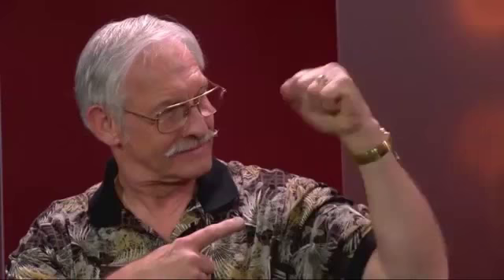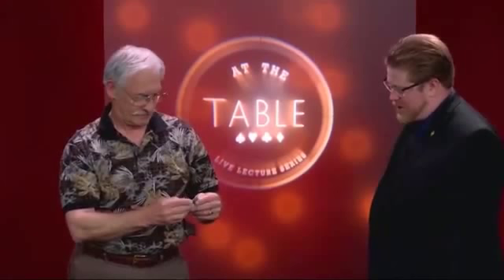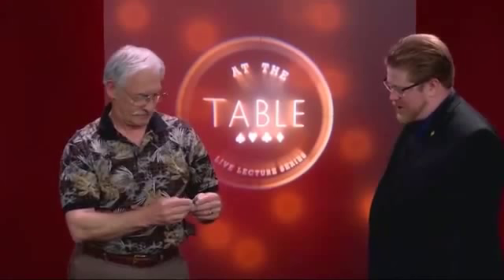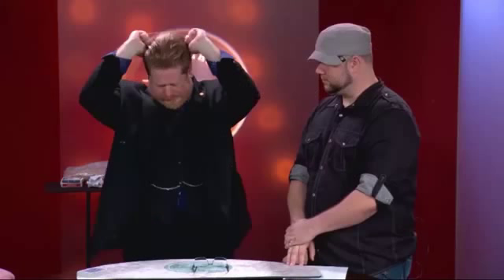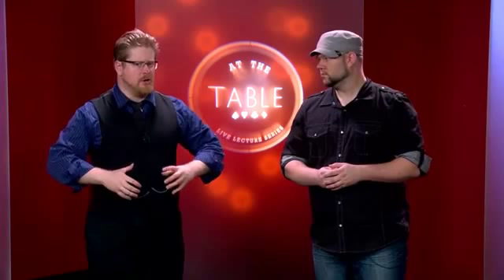At the Table Live Lecture Jon Armstrong